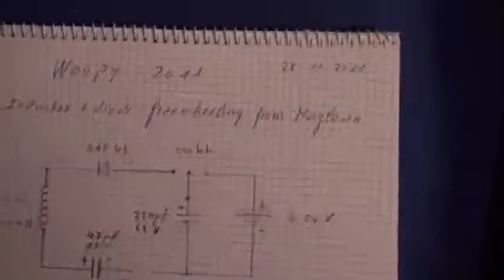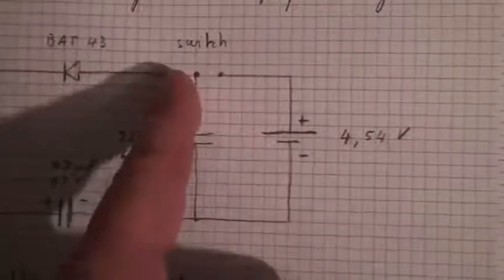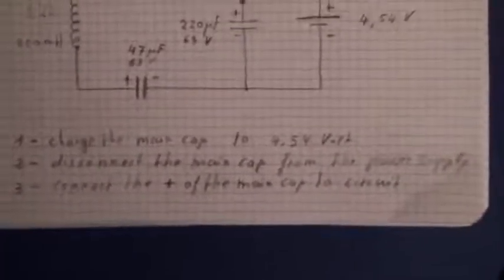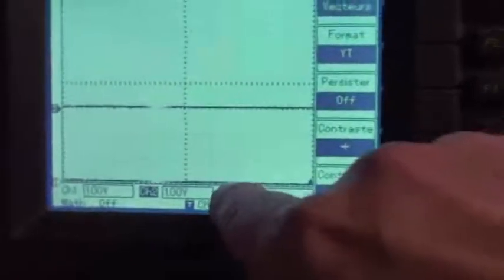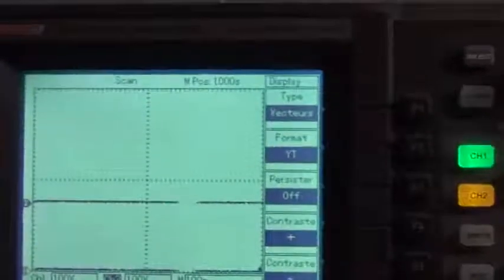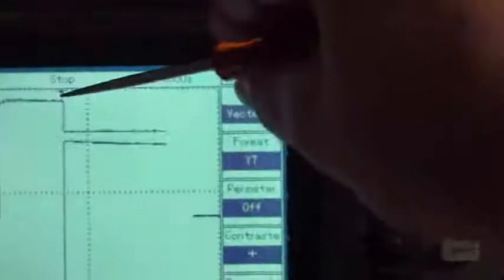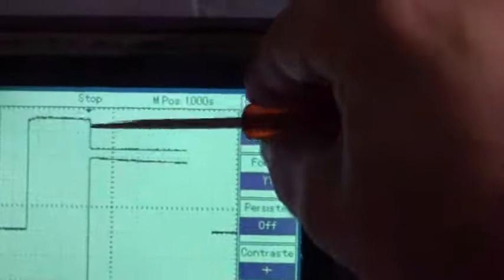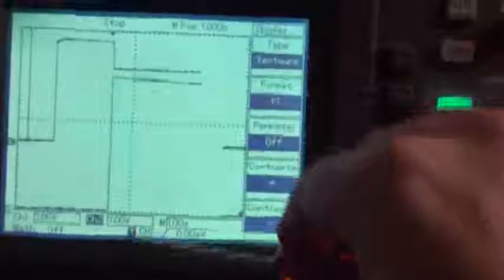freewheeling magnifier test 1.wmv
Hi all

the video is self explanatory

the result must be wrong, but if not how to return the output to the main cap

Laurent

Yes of course i made a mistake, as i got the wrong way for the math. and Jetij is right
I redo the test  and each time i shorted the second cap and than recharge it with the rest of power of the main cap (that is without recharging it ) and at the end the transfered power was effectively about 0.7 .

Than i redo the test with the same value of cap (main at 47 mF and second also at 47 mF) and the result is the same
about 0.7

So the freewheeling effect seems to change the cap repartition of discharging cap but do not increase the efficiency.

And OK one more thing to learn

laurent